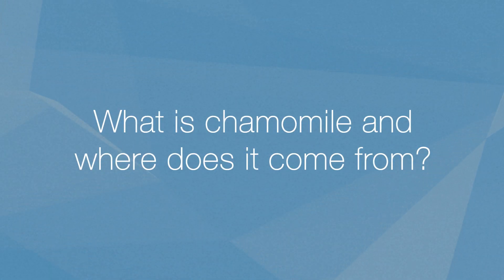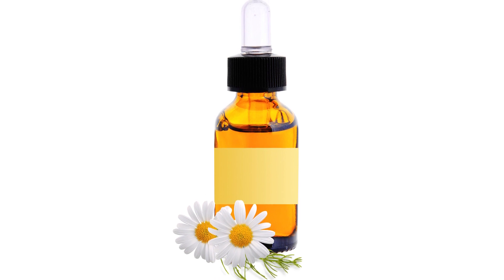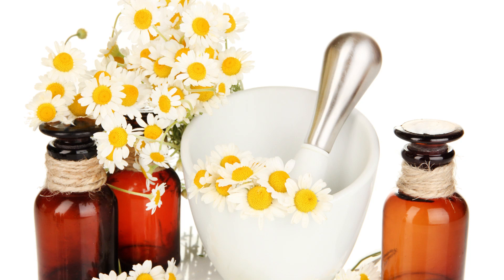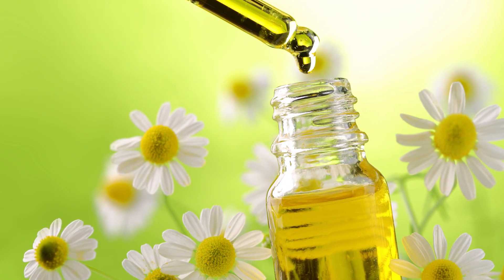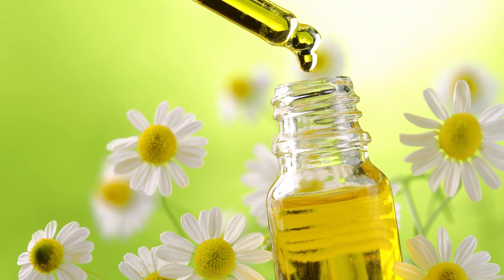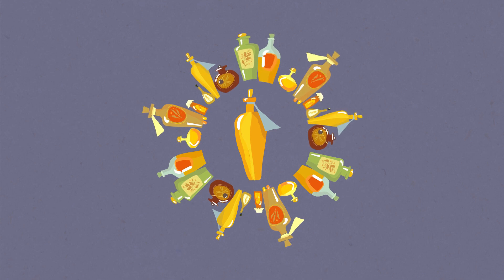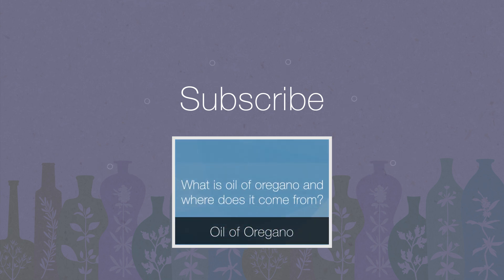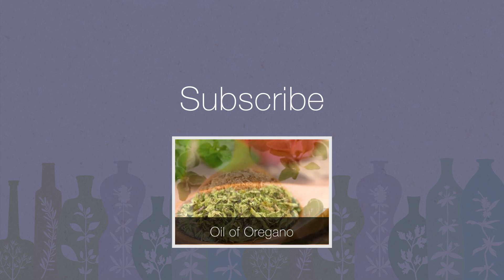Essential Oils: Chamomile